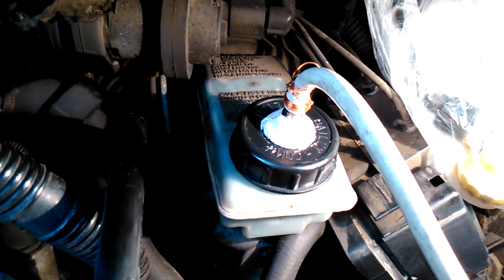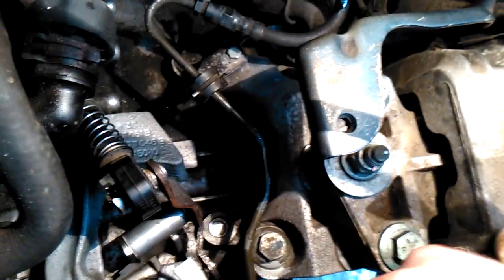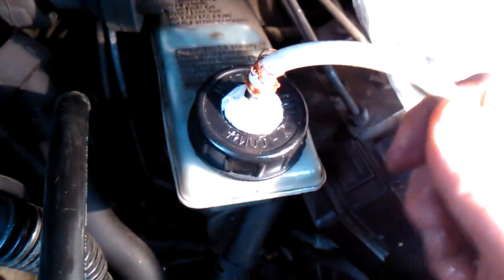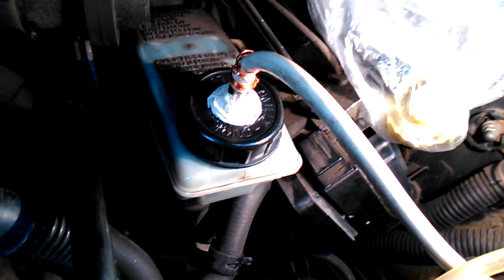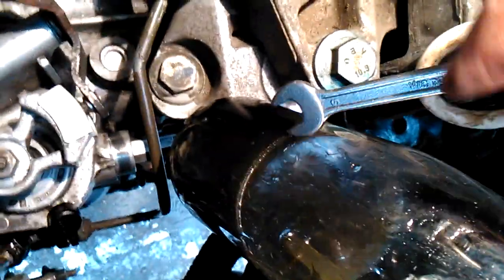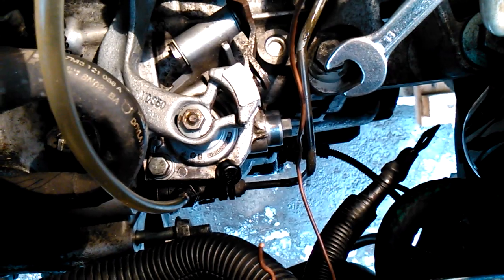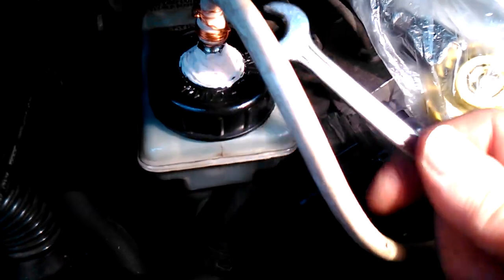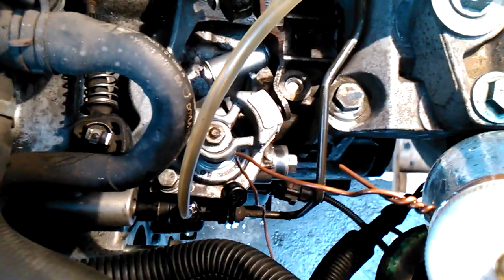Clutch bleeding procedure on VW Sharan 1.8T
This video is about clutch bleeding procedure using air pressure from the tyre. The procedure is:
1) Fill the main breaking fluid reservoir with a new, fresh breaking fluid.
2) Apply air pressure to the reservoir
3) Connect transparent hose with collection bottle at the end to the air bleeding valve at the T-connector
4) Slightly open the valve, release about 100 ml of breaking fluid
5) Pump clutch pedal form end to end with your hand about 10 times.
6) Release some more breaking fluid from the valve
Important notice: be shure that the main reservoir is always filled with a breaking fluid. Add more fluid, if necessary, and the reapply air pressure.
Important notice2: Never reuse breaking fluid. Fill only with fresh.